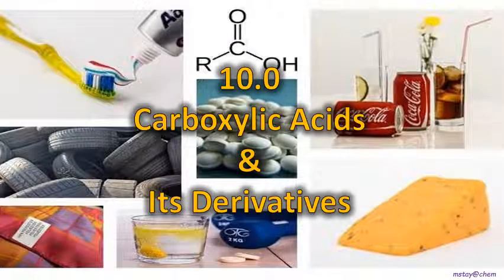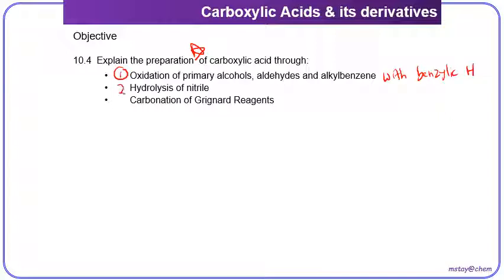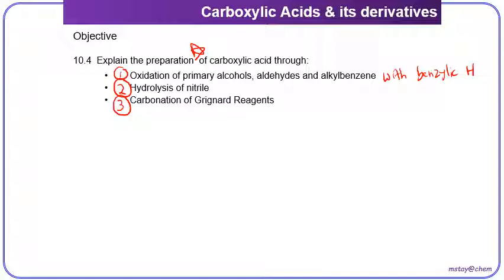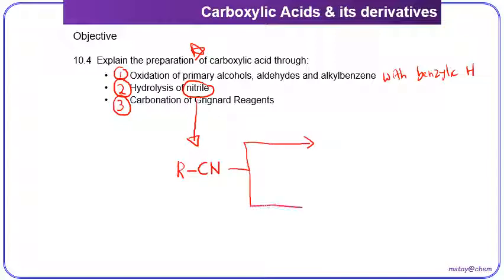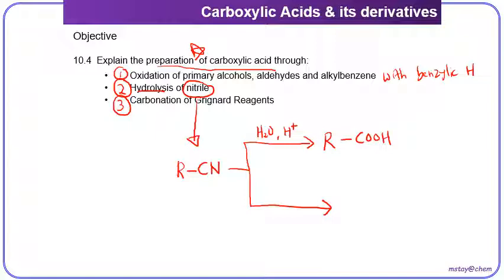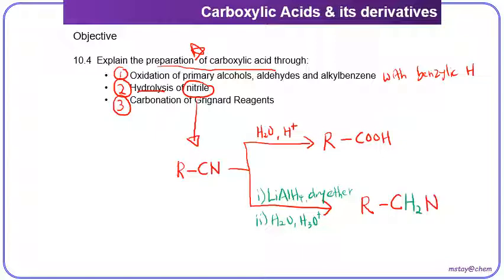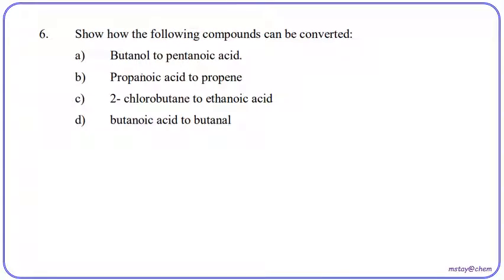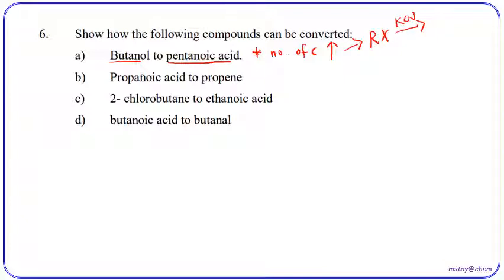53 Preparation of carboxylic acid (Q6, Q8ab, Q9)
In this video, mainly focus on preparation of carboxylic acid.

At the same time, also discuss two reactions that can be carried out by nitriles compound and also recall the oxidation & reduction process among primary alcohol, aldehyde and carboxylic acid.